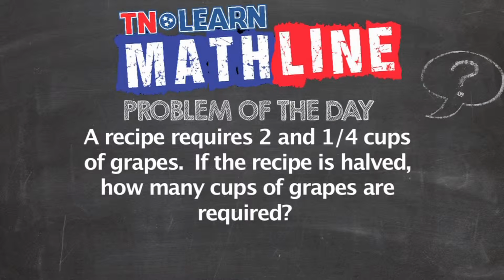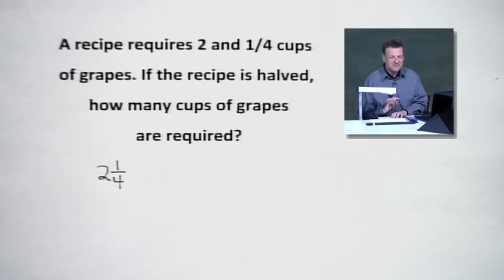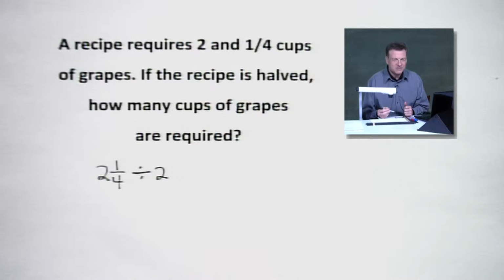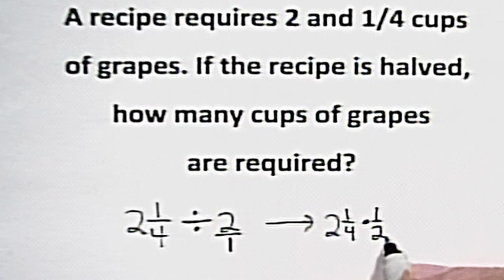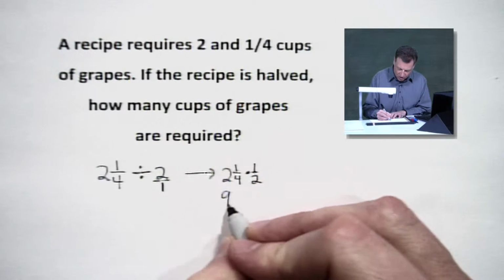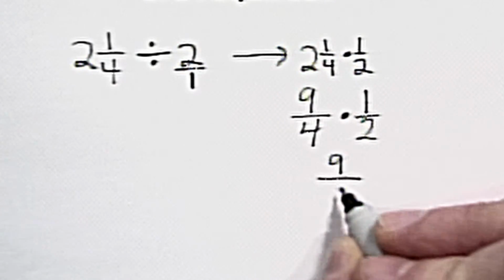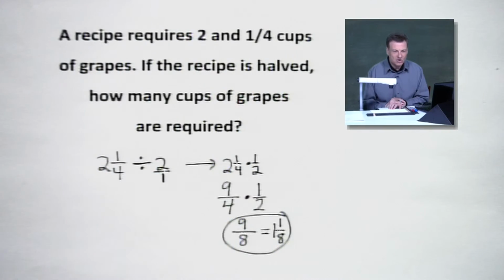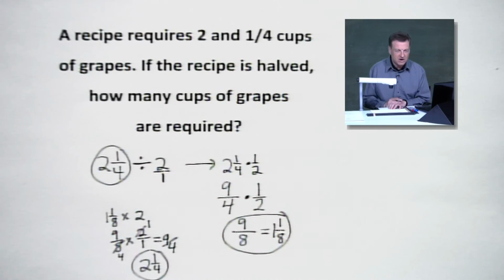Fractions: Real World Problems | Operations with Fractions |TNLearn |Mathline